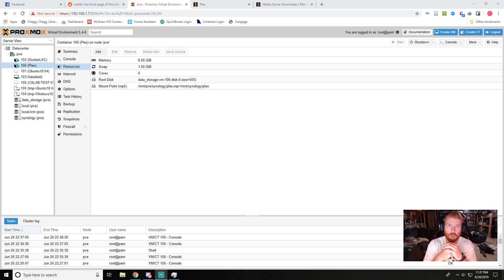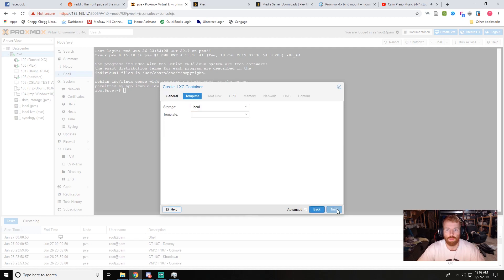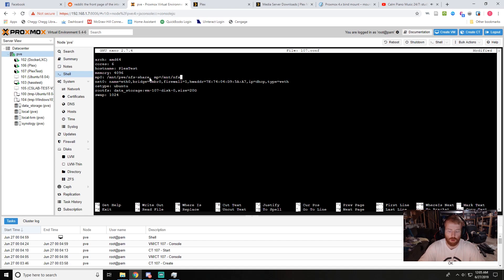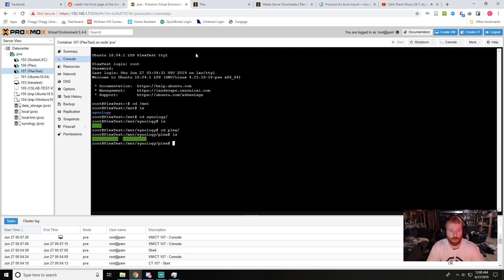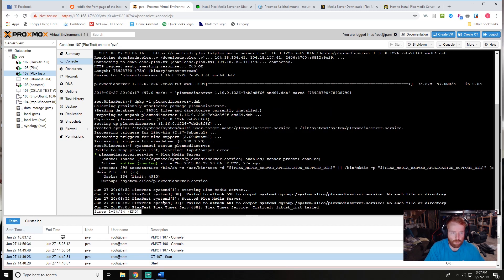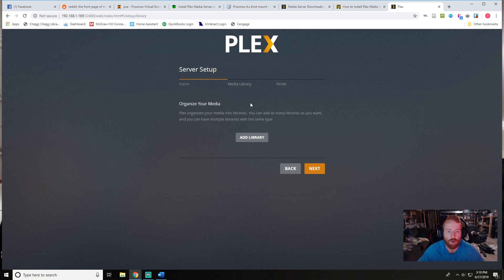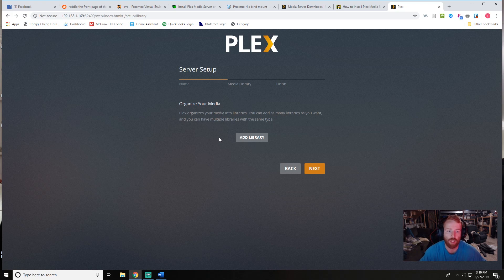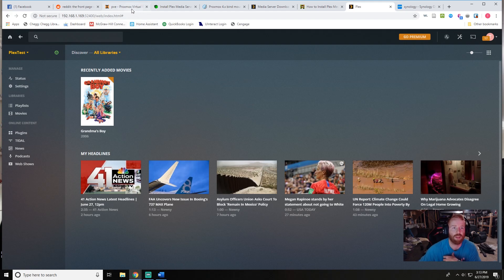Installing Plex in Proxmox CT with NFS Share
My goal was to install plex on an Ubunut 18.04 container while using my Synology NAS and and NFS Share to host my Plex media. I had some trouble initially with bind mounting the share and also with user permissions to the subfolders but we figure it out.

#Helpful Commands

Update everything first

apt-get update

apt-get upgrade

Bind Mount

cd /etc/pve/lxc

mp0: SOURCE, mp=TARGET

mp0: /mnt/pve/synology/plex,mp=/mnt/synology/plex

Install plex

dpkg -i plexmediaserver*.deb

Enable Startup

systemctl enable plexmediaserver.service

systemctl start plexmediaserver.service

Apt Update automatically

dpkg -L plexmediaserver

nano /etc/apt/sources.list.d/plexmediaserver.list

wget -q -O - | sudo apt-key add

apt-get install gnupg

apt update